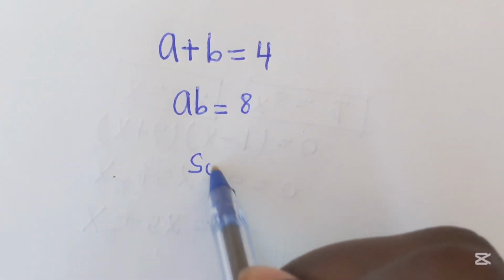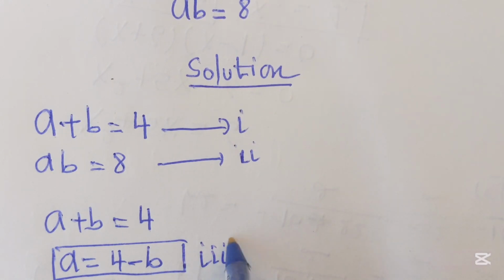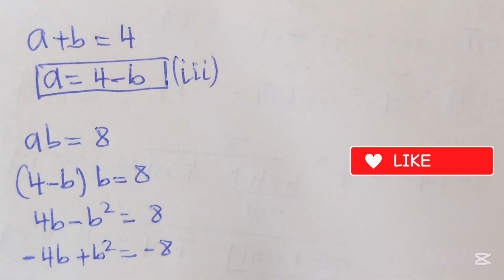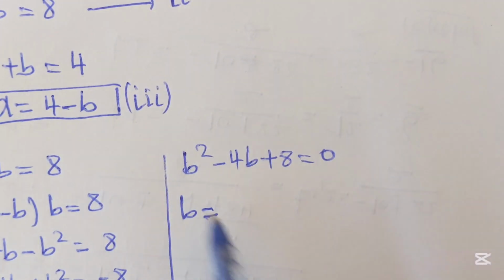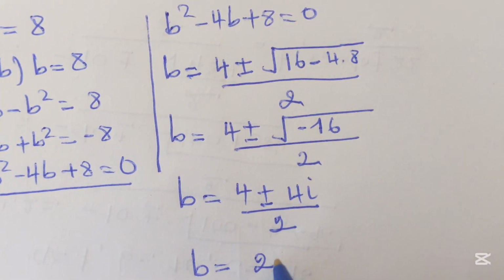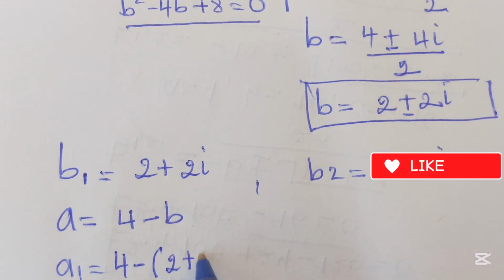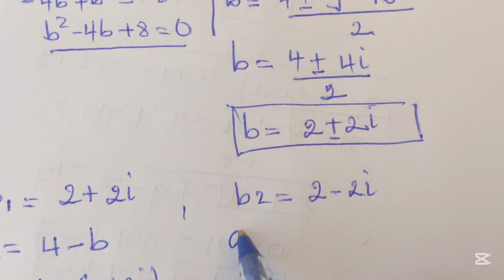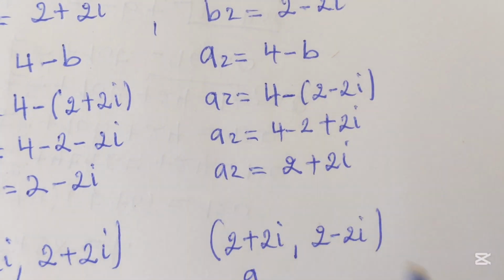This Maths Problems was still Fun | Maths Olympiad Algebra problems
Hello everyone ,Fiston Blessed Maths Tutor. In this video i solve a nice math olympiad question. Find the value of (a,b)=?
a+b=4
ab=8